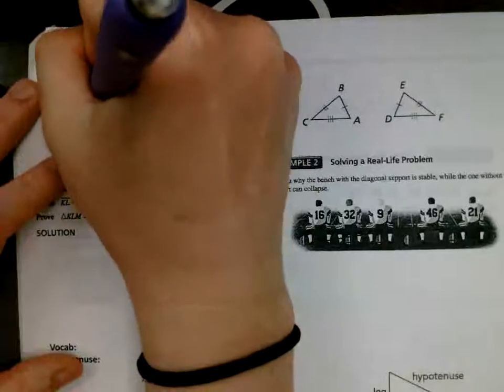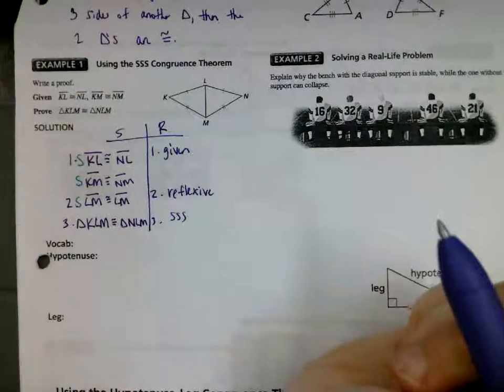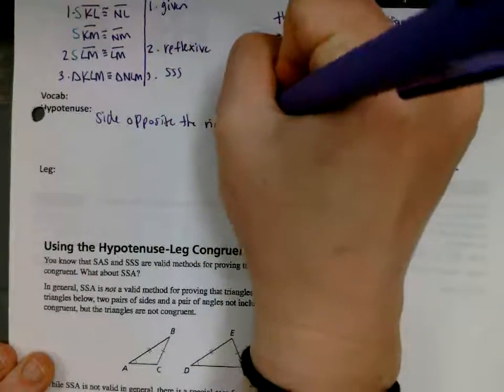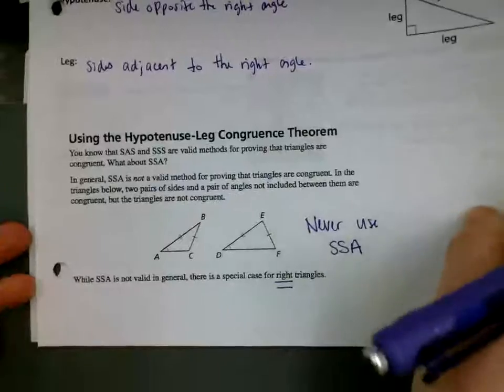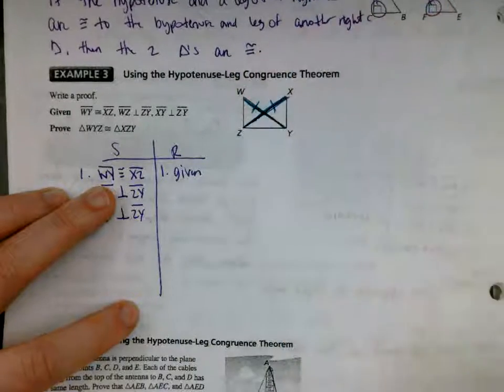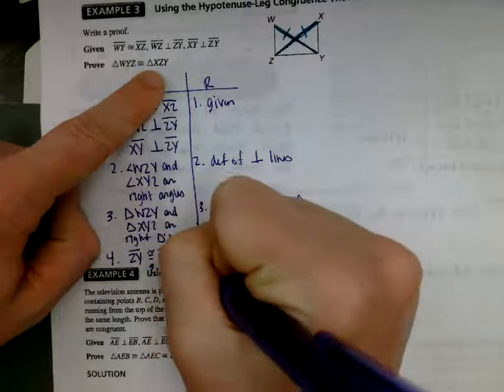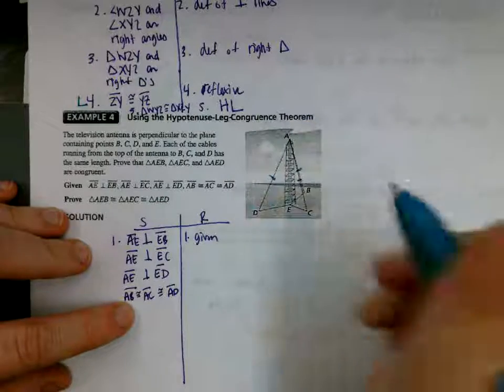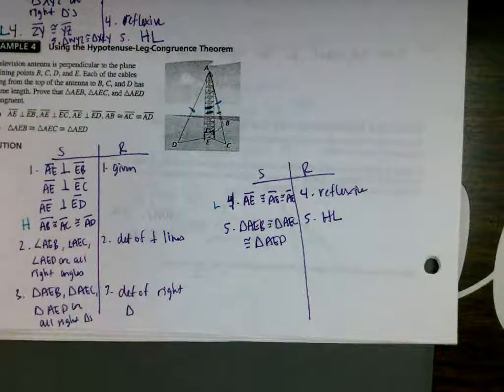5.5 Proving Congruence by SSS